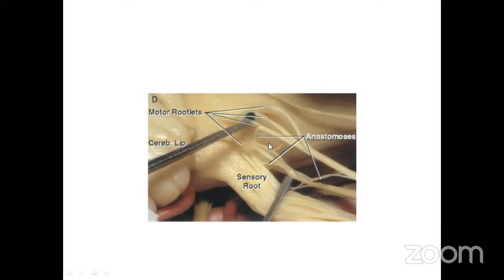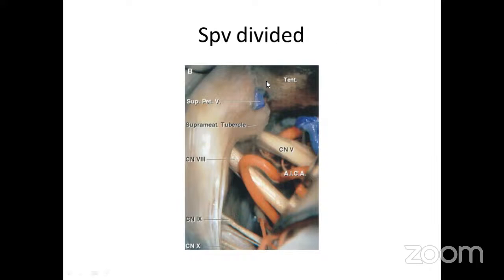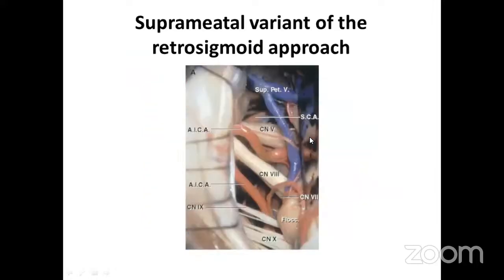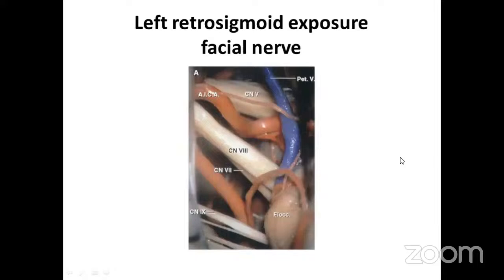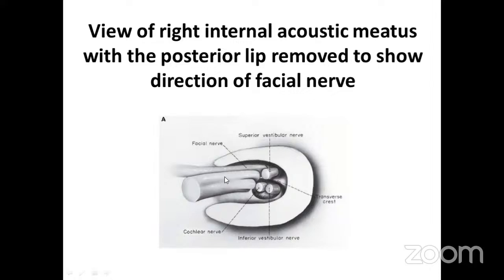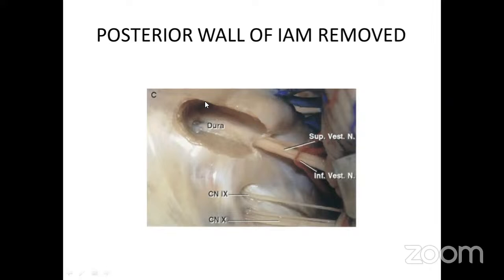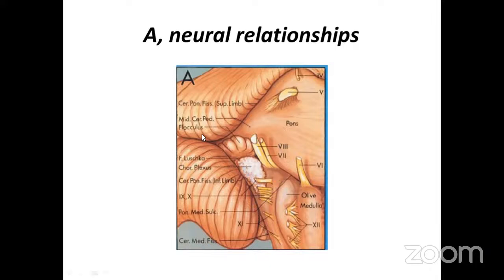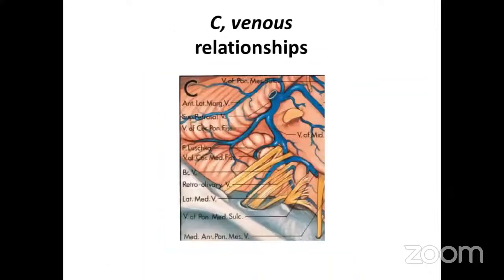CP Angle Anatomy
Resident Corner - Rhoton Anatomy Module
Dr. Hafiz Kabir Ahmed